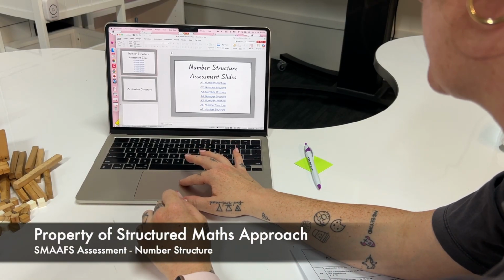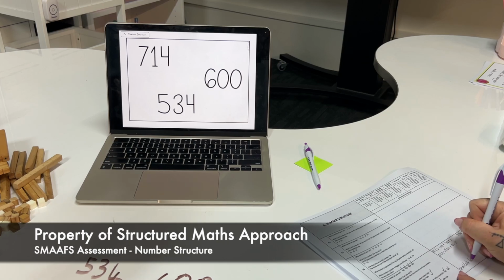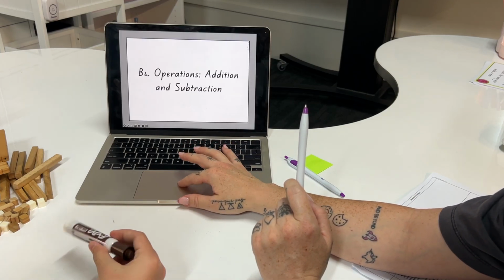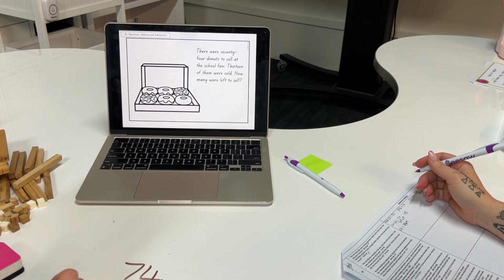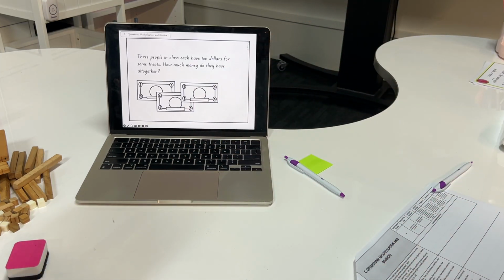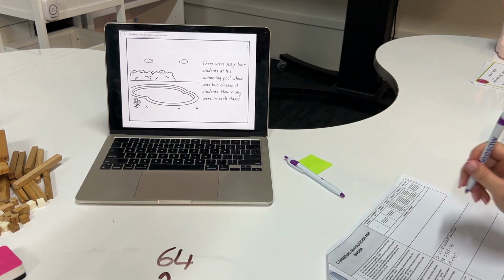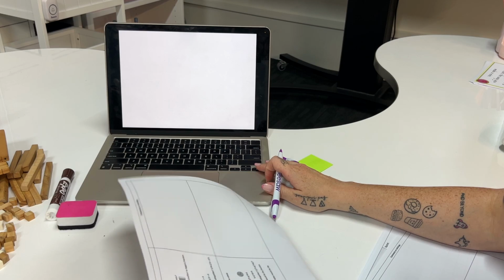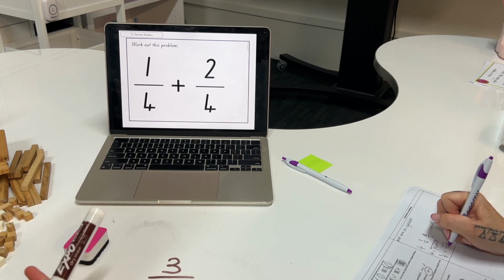SMAAFS recording example 2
This is an example SMAAFS assessment recording for teachers using Structured Maths Approach to assess and analyse as a sample, or watch to see how the assessment is delivered.